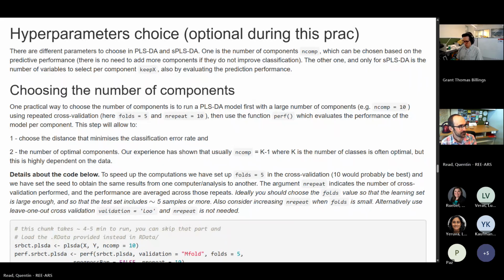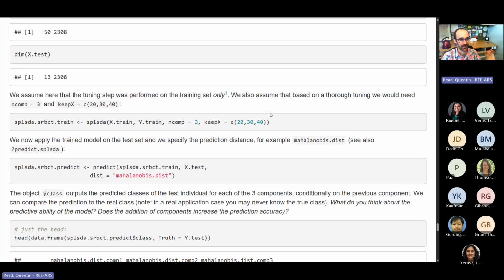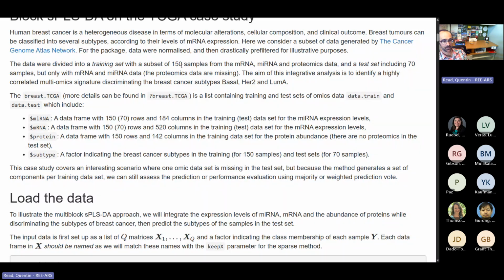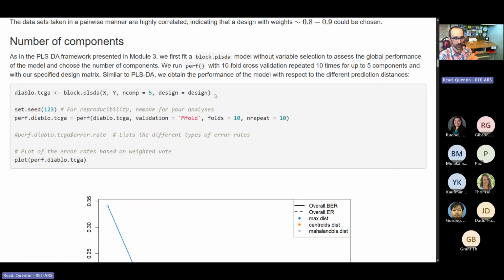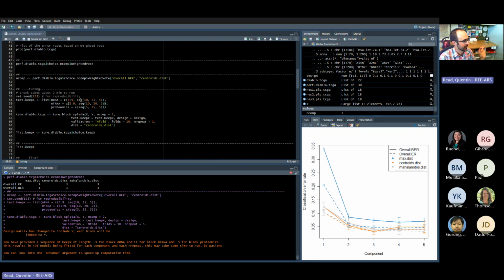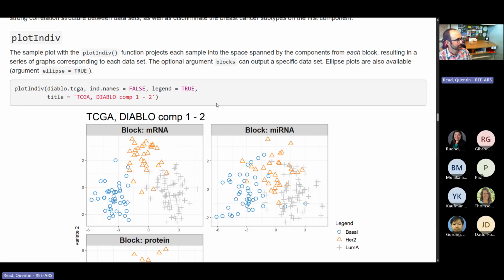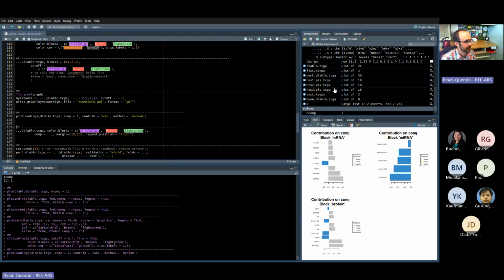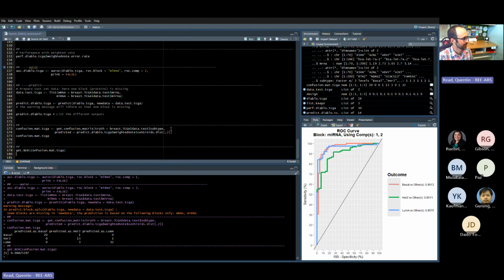MultiOmics Workshop - Part 2 of 2 Recording Little Rock 6 3 2025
Lesson introducing the basics of multiomics analysis and walking through three different example analyses in R, for a general audience of ag scientists. Taught virtually for USDA ARS MMRU in Little Rock, AR, on June 3, 2025. for course materials. This is part 2 of a two-part recording, including the second half of Demo 3 and all of Demo 5.